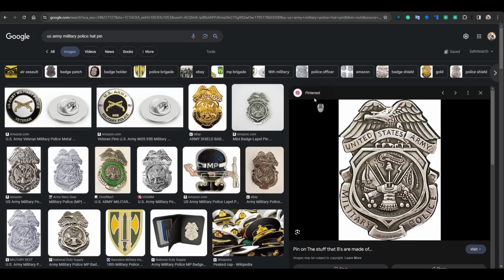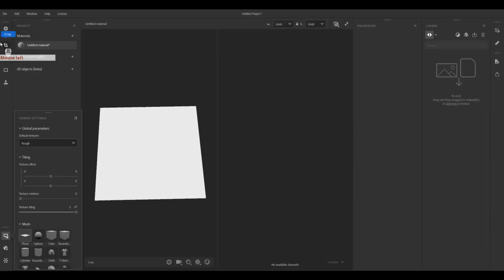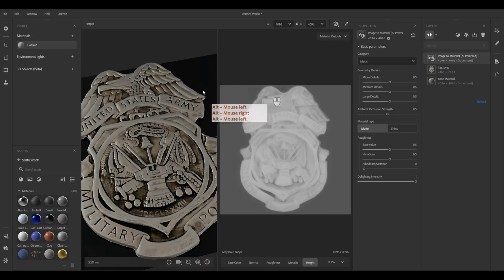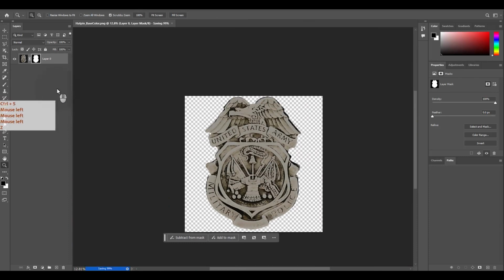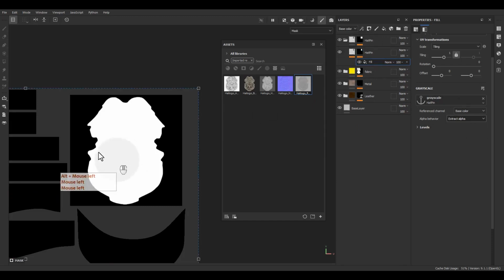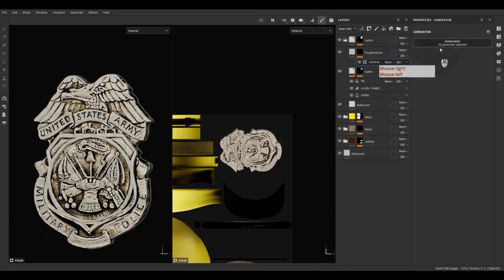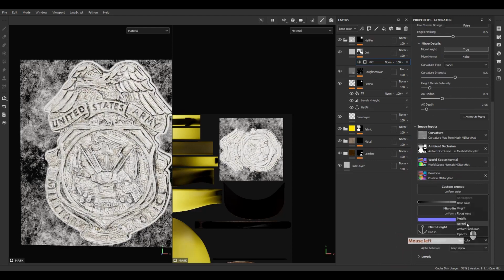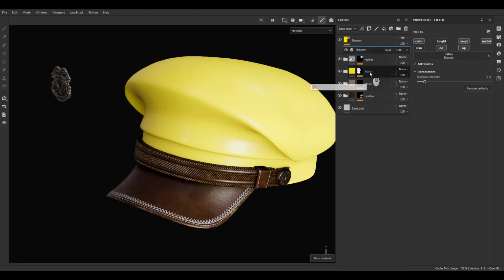militaryhat part04 Hatpin